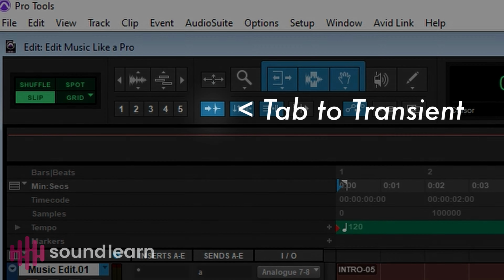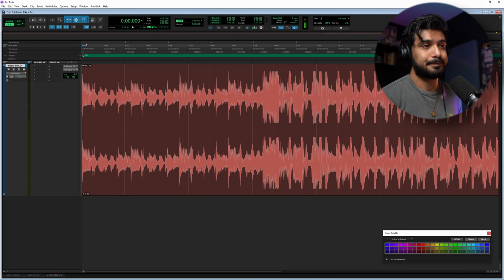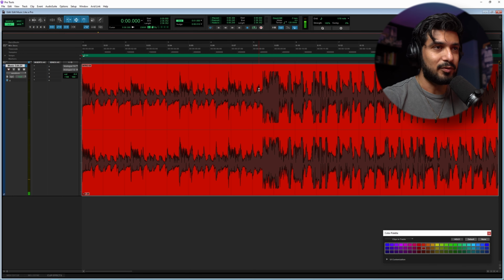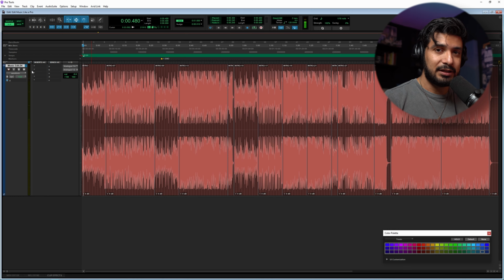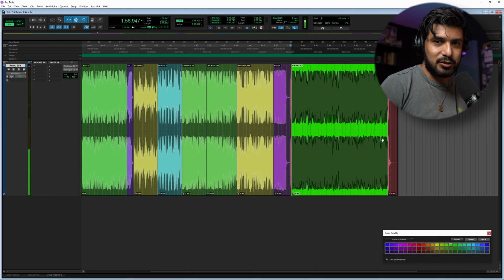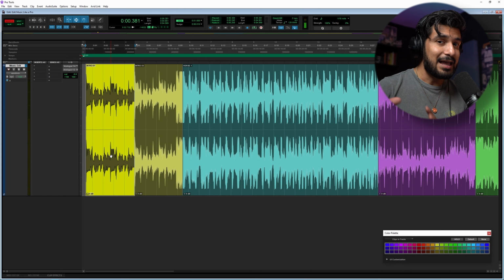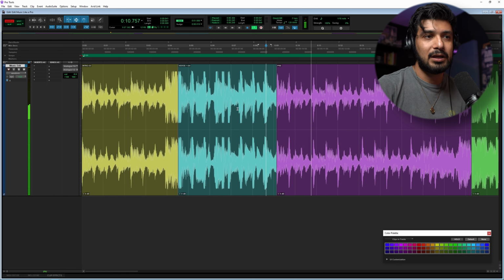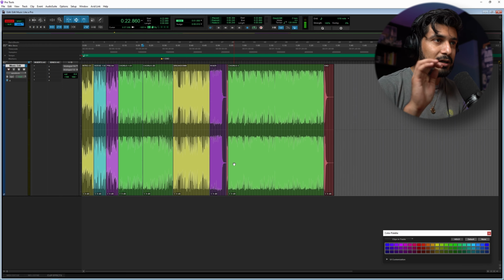Pro Tools Tab to Transient Tutorial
Tips for music editing from an industry pro who's edited music for award-winning advertising campaigns, broadcast radio, and short films.